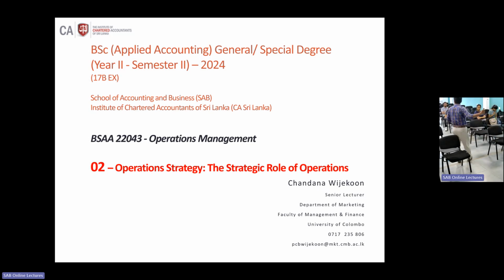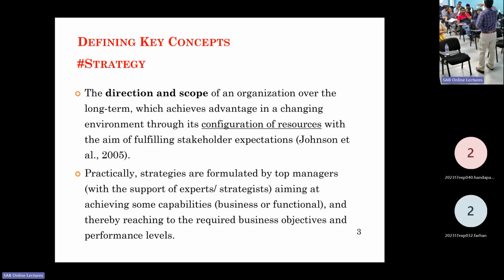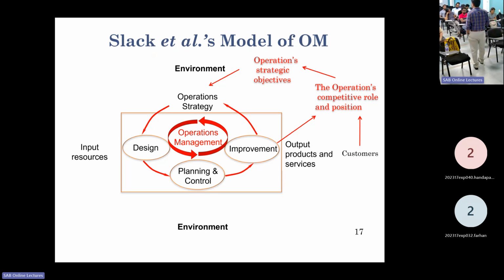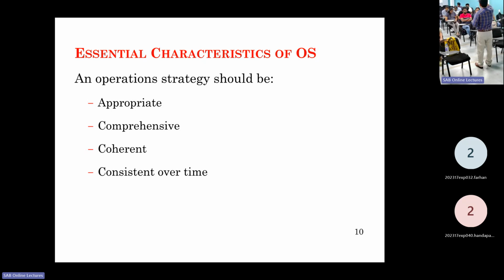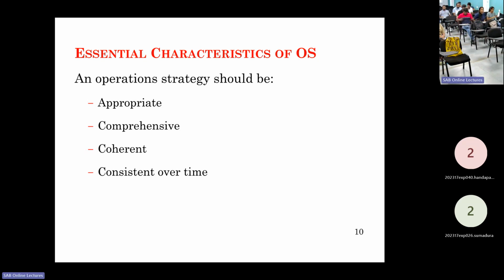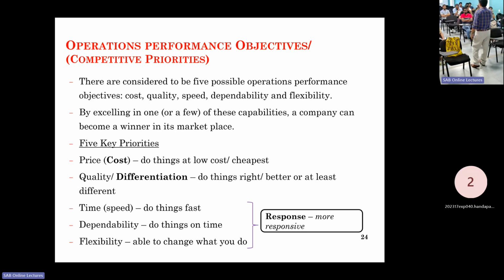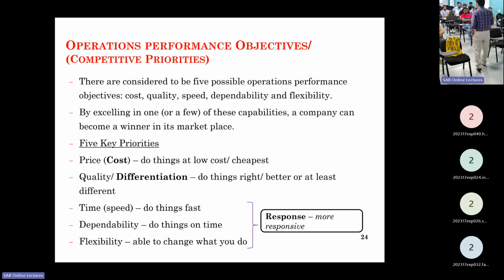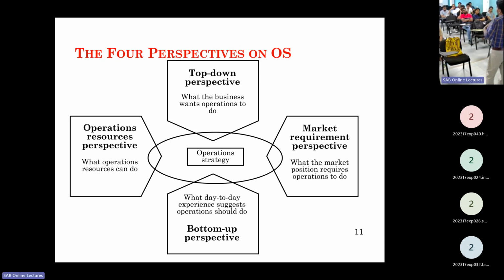BSAA 22043 Operations Management- 17B EXP 2024.06.01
411 Colombo - Galle Main Rd, Colombo 00400
Tel - 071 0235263 (WhatsApp/ Voice)